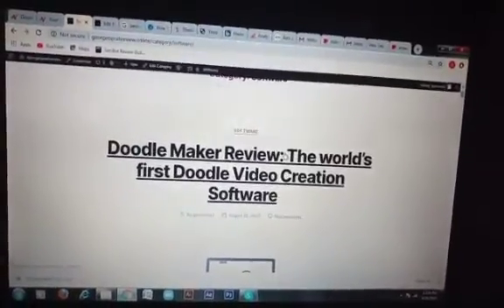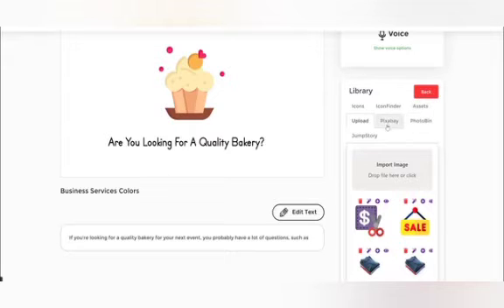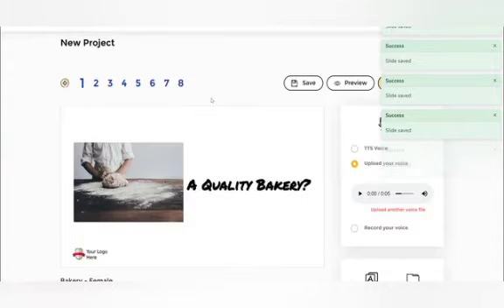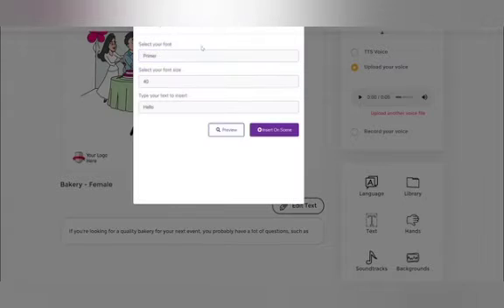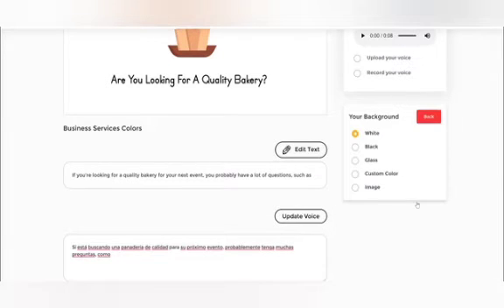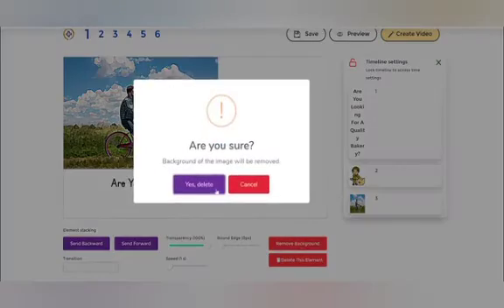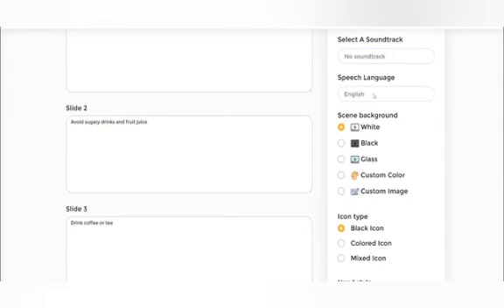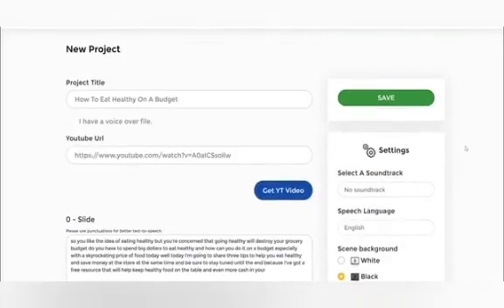Doodle Maker Honest Review and Demo + Valuable Bonuses | DoodleMaker Review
In this video I'll be showing you my honest review on the Doodle maker software. The software is a professional video creating software founded by Paul Ponna. It is the first Doodle software to use artificial intelligence.

WHAT IS THE DOODLE MAKER SOFTWARE?
The world’s first Doodle Video Creation Software uses intuitive Artificial Intelligence to allow anyone, Regardless Of Technical Skills, Age Or Design Skills to Effortlessly Create Spectacular, Realistic and Professional Doodle Videos in over 30+ Languages Within Minutes

BENEFITS OF USING DOODLIING

Doodling Helps You Concentrate: Doodling helps you to concentrate because it requires enough logical effort to keep you from daydreaming, and yet not enough to prevent you from paying attention to what is going on around you

Doodling Can Help Ignite Creative Insight: Doodling is also thinking in pictures. The next time you’re stuck on a problem, try expressing the problem as a doodle and observe the ideas that pop up into your mind. Doodles help to expose your creativity potentials.

Doodling Can Be A Creative Outlet: Creativity has been proven to boost relaxation, happiness and even problem-solving skills. However, few of us have a creative outlet that we engage in consistently so if you’re looking for a simple creative outlet without a steep learning curve, start doodling for five minutes a day. Doodling is fun and can be very satisfying.

Doodling Can Help You Learn Better: Doodling can help you to concentrate, for example if your mind  is wandering during a lecture, class or any activity start doodling in order to bring your mind back to the attention sweet-spot so you can listen and learn.

Doodling Helps Big-Picture Thinking: When you doodle you tend to focus on ideas and concepts, which is important to big-picture thinking. Therefore, the next time you feel yourself being short of details, stop for a moment and create a doodle that represents whatever it is that you’re working on. It’s highly likely that you’ll find yourself regaining perspective.

KEY FEATURES OF THE DOODLE MAKER SOFTWARE

Blackboard, Whiteboard, Glassboard Switcher

Multi-language

Text-to-Speech

AI Translation Engine

100+ male & female voices.

Icon Finder and Pixabay API

Built-in library of Images

Colour Image to Sketch Converter

Board Switcher

Add Your Own Watermark

Built-in Transitions

Element Speed Changer

Export in 720p or 1080p HD quality

This video creation software is perfect for content creators, Affliate Marketers, Bloggers, Online businesses, Digital markrters, YouTubers, freelancers, Entrepreneurs, Authors and even Newbies. The DoodleMAker will save you a lot of time and money as it doesn't require any technical skills to get started and it's very user friendly.

Visit Official website to get the DoodleMaker + a lot of valuable bonuses

doodlemaker review - doodle maker review - doodlemaker demo - doodly review demo - best whiteboard animation video maker creator software. doodlemaker review demo - best whiteboard doodle video maker creator software.